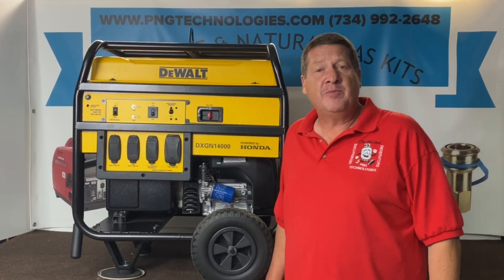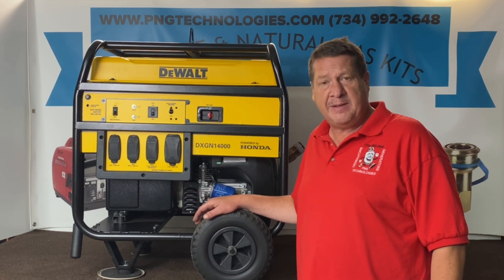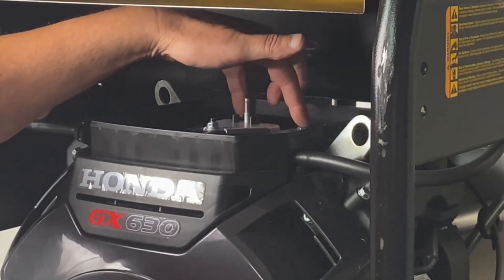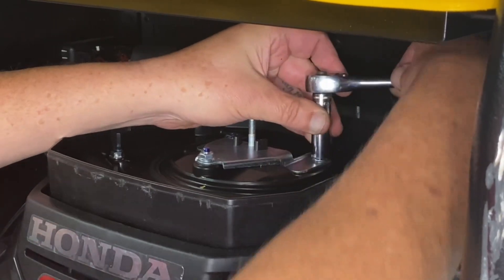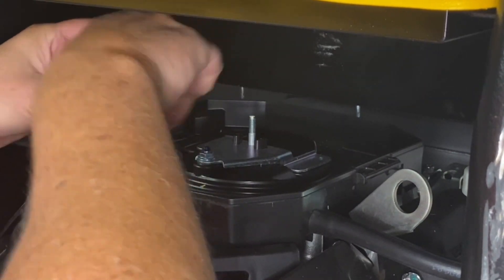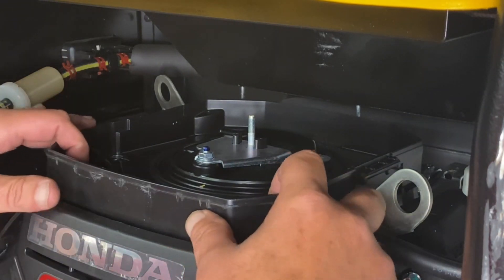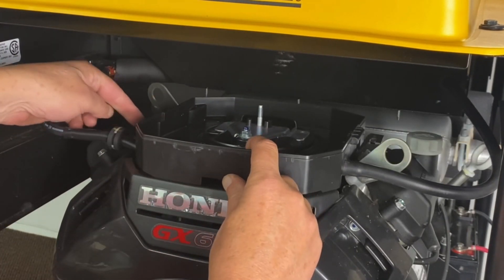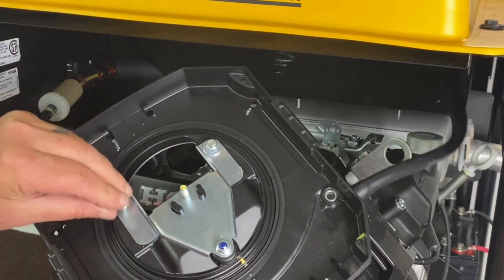Dewalt DXGN 14000 - Conversion video from gasoline to Propane & Natural Gas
PNG Technologies
Propane and Natural gas conversion for a Dewalt DXGN 14000 Generator. PNG Technologies will explain how to install a propane & Natural gas conversion kit.